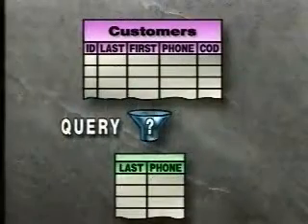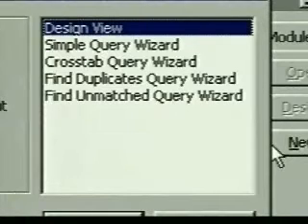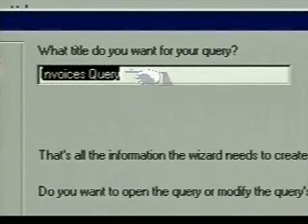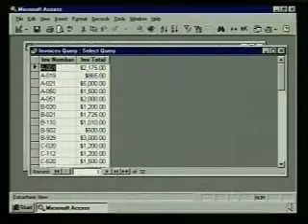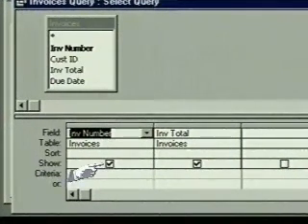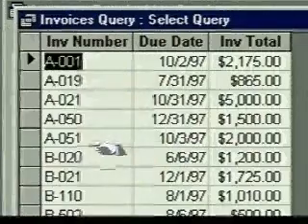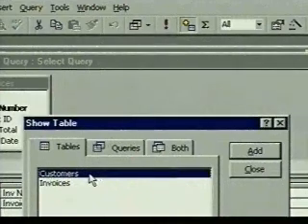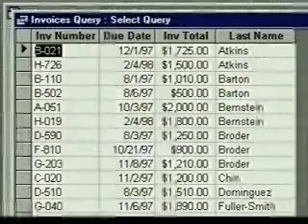How to use Microsoft Access ( part 11 of 13 )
How to use Microsoft  Access  ( part 11 of 13 ) Creating Queries and Reports